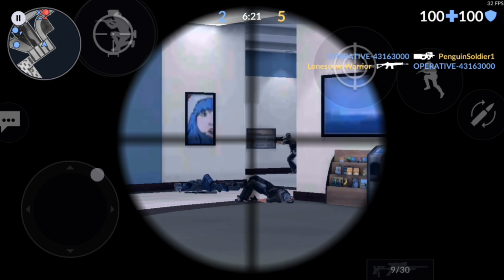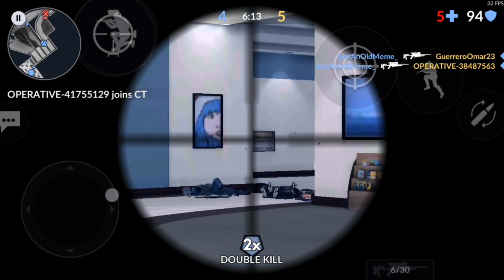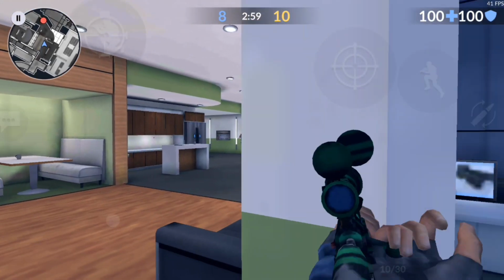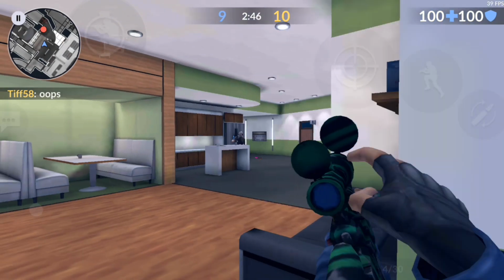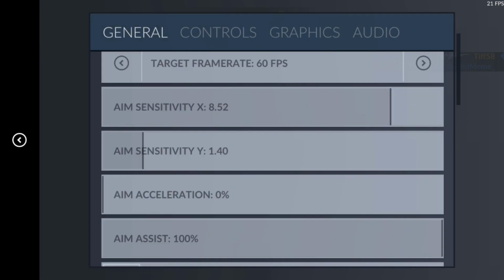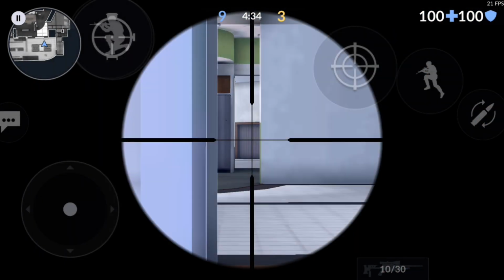Critical ops. How To Quickscope 10(ass tips) + Footage w Friends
remember your not just gonna b good in a day or 2. practice with a new hud is very hard and could take a while. Quickscoping in my option should not take as long however once you get used to the hud. Ik this is a shit vid but trying my best. First vid like this.. tell me if you wanna c another one like this guys. it was fun making the vid and chilling with friends.
I will b making a new clan for youtubers overall. dont give a shit bout if its good its just for fun and chilling w friends. mostly for when party rank comes out.
not in order but here it goes.

High - JPB
Inspiration (feat. Aviella) - Unknown Brain
Spectre - Alan Walker
Healthy Ego - Left Boy
My Heart - Different Heaven & EH!DE

Thanks to P00Z,Tiff,MonsterousHeaven, and Xiizt for helping me with footage